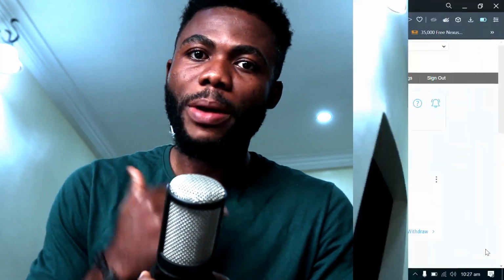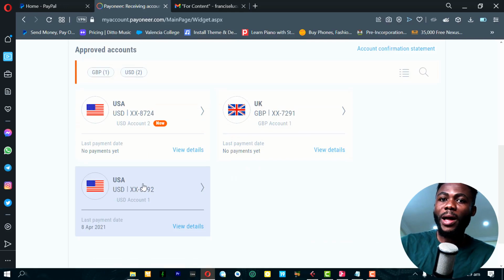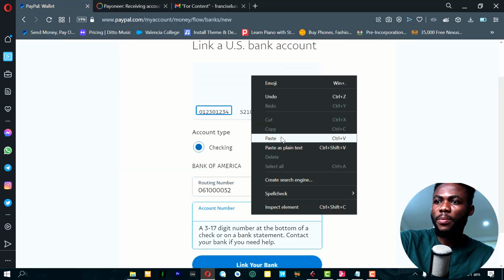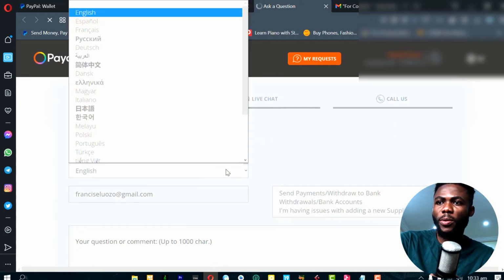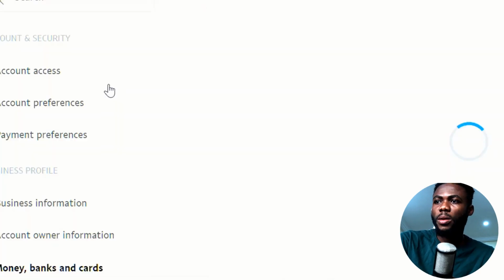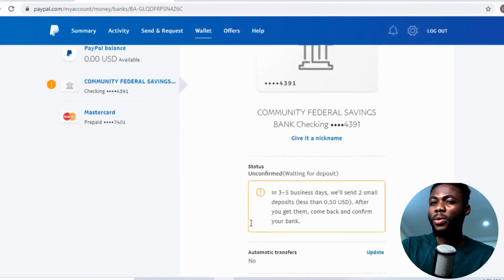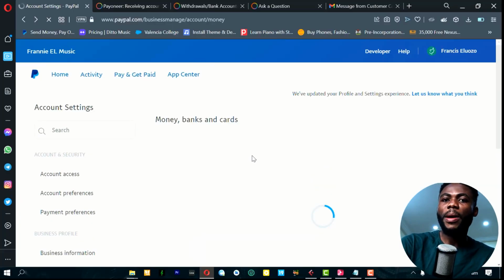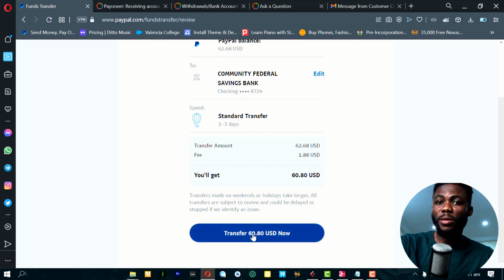How To Withdraw From PayPal To Payoneer [Link PayPal To Payoneer]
In this video, you will learn how to link your Paypal to your Payoneer account to enable you withdraw with ease. As we all know, Paypal withdrawal especially for Nigerians can be a nightmare, this method is the easiest way to get your PayPal funds into your local bank account in Nigeria.

Message To Payoneer Support: (Hi, I want to add Community Federal Account. Can you please add a Community Federal Bank account to my existing account, thanks!)